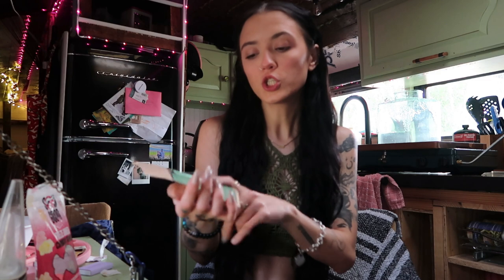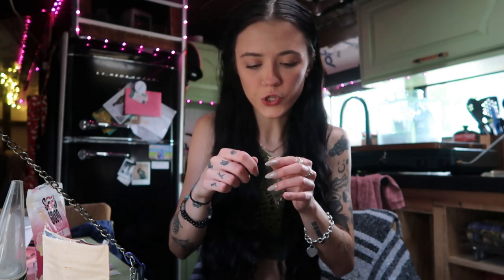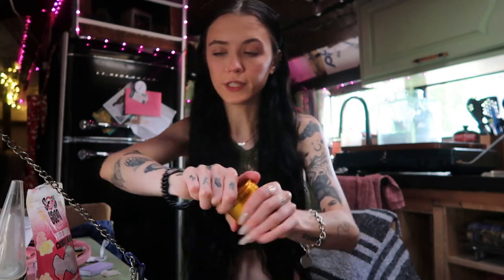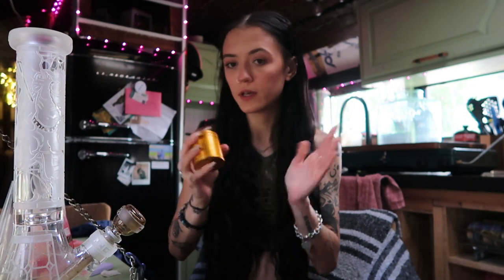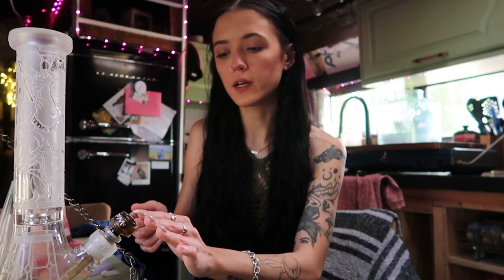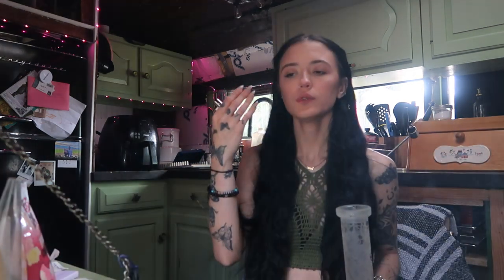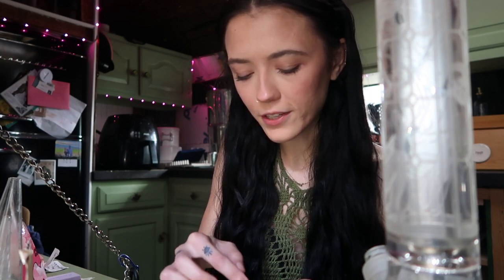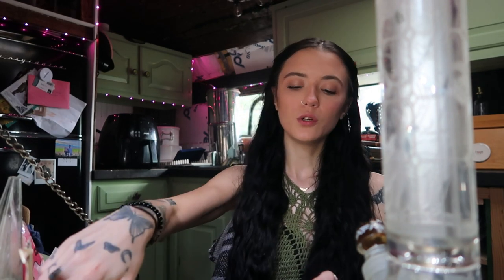SESH WITH ME!!!- feat: CRYSP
trying out crysp cannabis strain, kush mints. love love love this strain, and brand. definitely a new favorite.